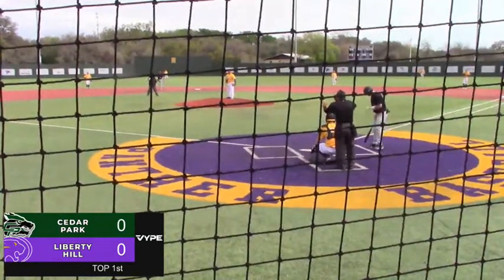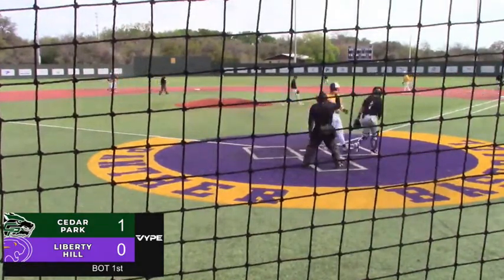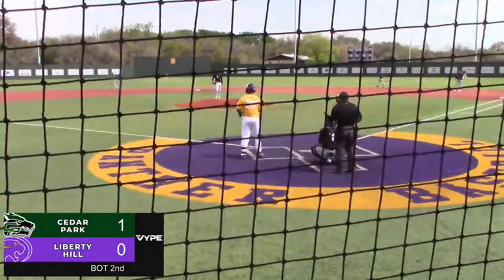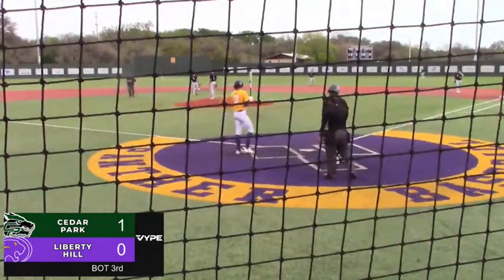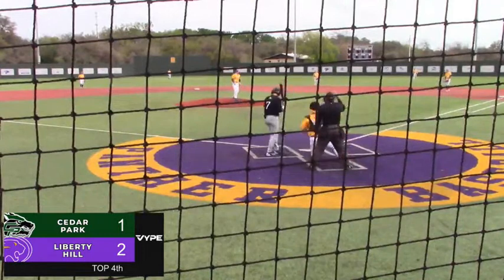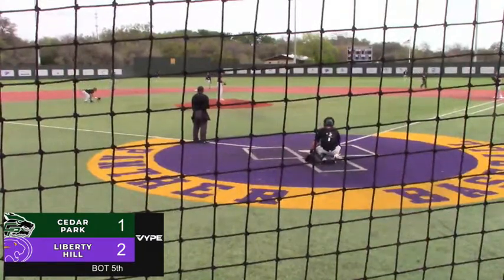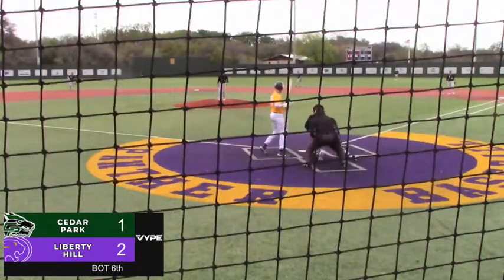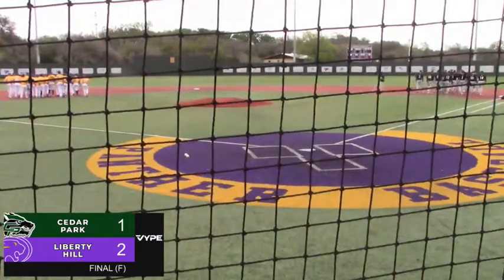1PM - Baseball: Liberty Hill vs. Cedar Park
VYPE LIVE brings unparalleled experience in high school sports coverage by helping teams, schools, and organizations live stream the events their fans want to watch!